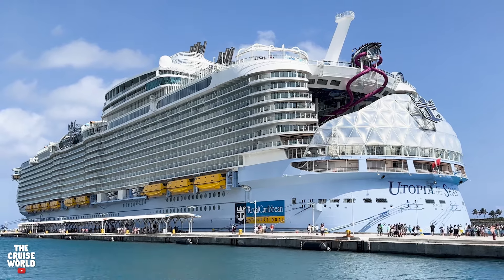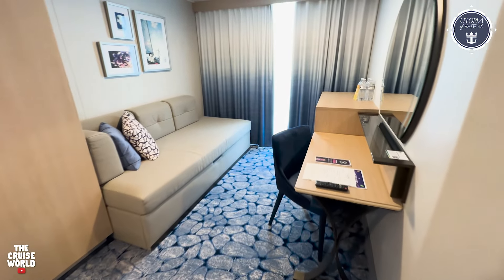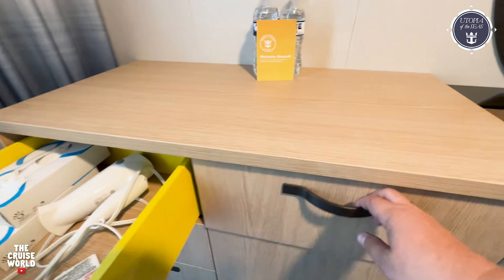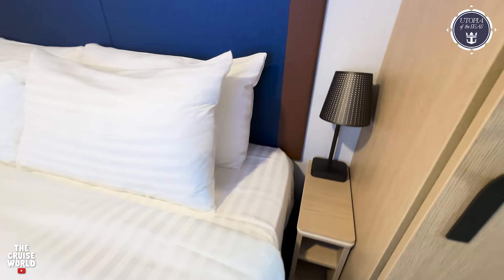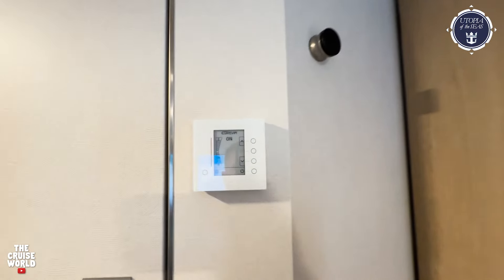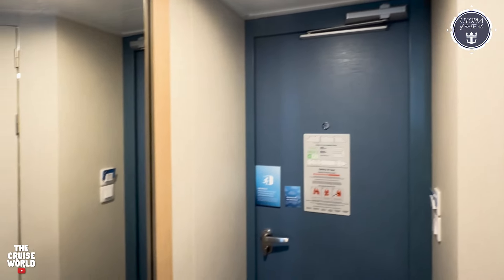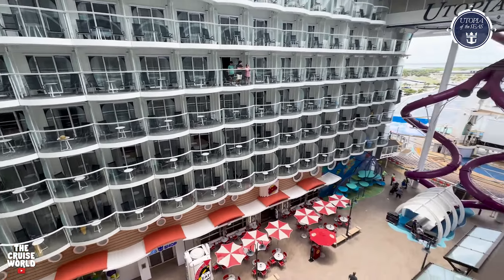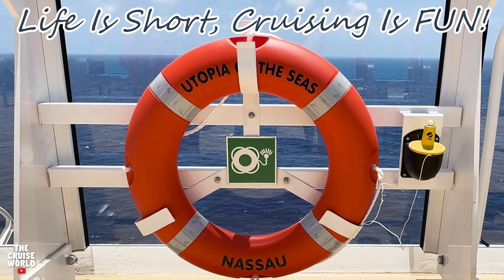UTOPIA OF THE SEAS BOARDWALK BALCONY STATEROOM TOUR & REVIEW | CABIN 11307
Hey Cruise World Crew!   We sailed on the newest ship from @RoyalCaribbean UTOPIA OF THE SEAS, and stayed in this Boardwalk View Balcony Cabin (11307) on the Port side near the AFT.  This was an amazing cabin...   Check it out!

The Cruise World is dedicated to bringing high quality, entertaining CRUISE content!  Check out our various cruise ship tours from Carnival Cruise Line, Royal Caribbean, MSC Cruises, NCL, Celebrity Cruises and Virgin Voyages.